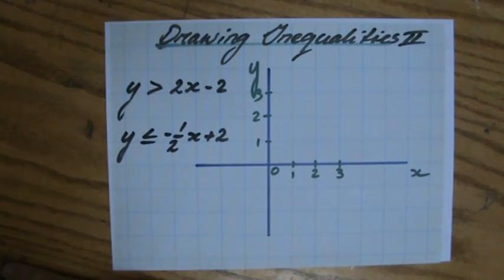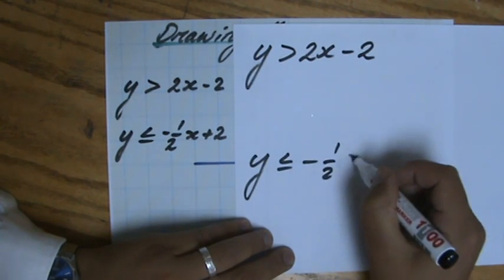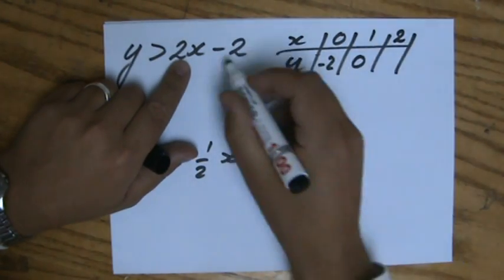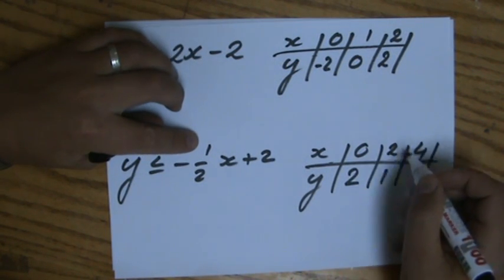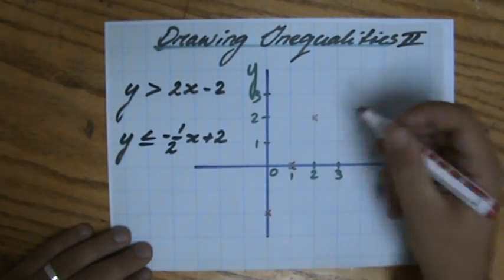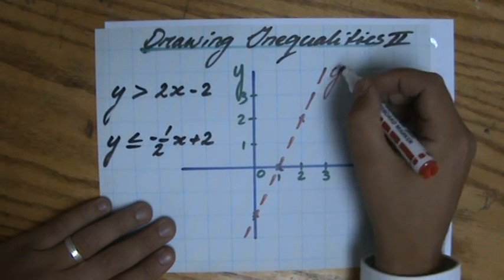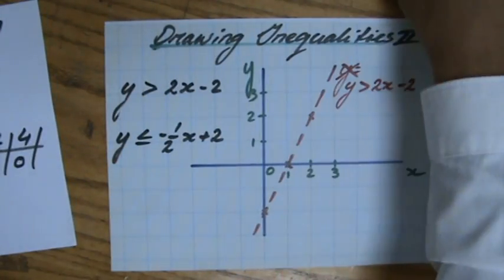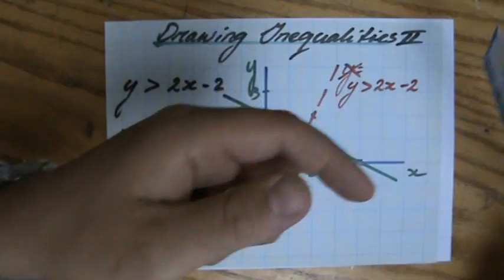How to draw Inequalities 2 - Algebra Help - ExplainingMaths.com IGCSE GCSE Maths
Learn step by step everything about graphing Inequalities.  Together we will look at some example questions and you will understand how to approach all types of maths questions about graphing Inequalities. Check for more maths help and FREE resource, activities and worksheets. This maths video will explain this IGCSE and GCSE mathematical topic to you by providing example questions.  You can use these maths activities for your math revision to do better on your IGCSE GCSE exam paper.